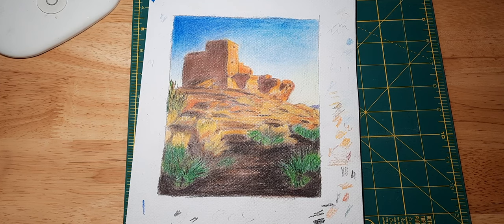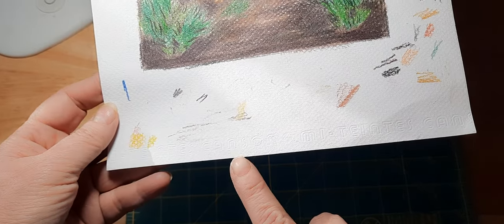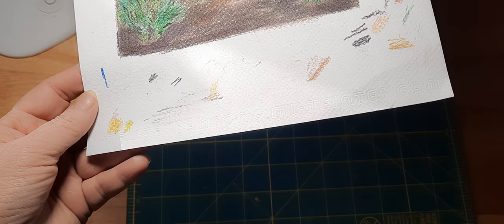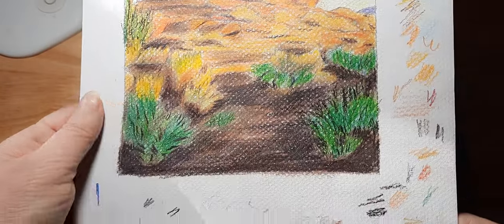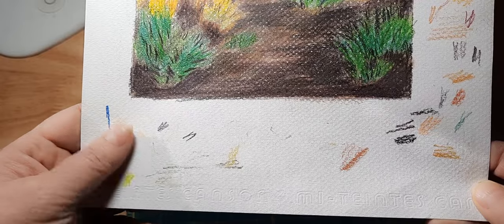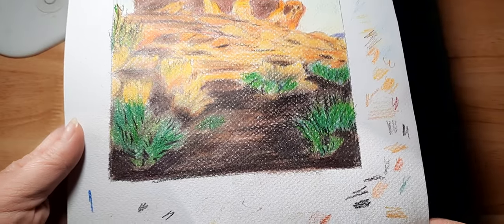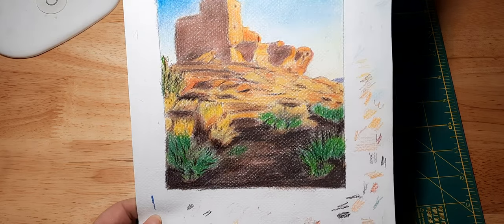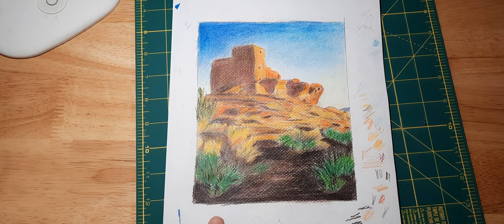Southwestern landscape using Shuttle Art color pencils on Canson Mi-Tientes paper.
Color Pencil landscape
Shuttle Art pencils were used in this landscape picture